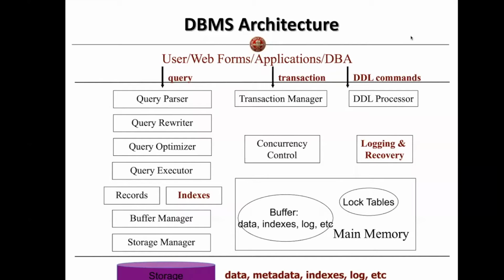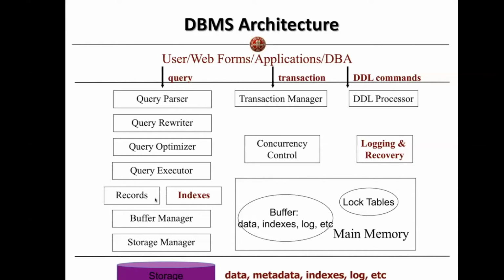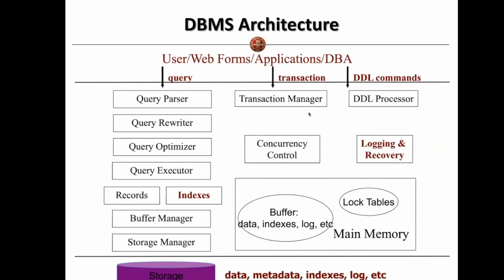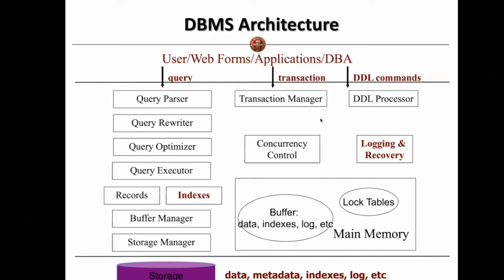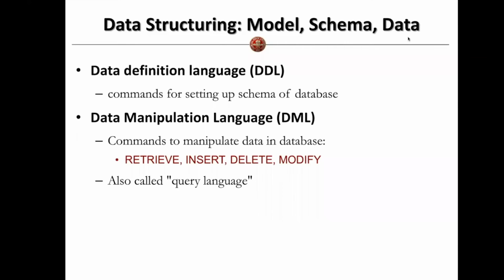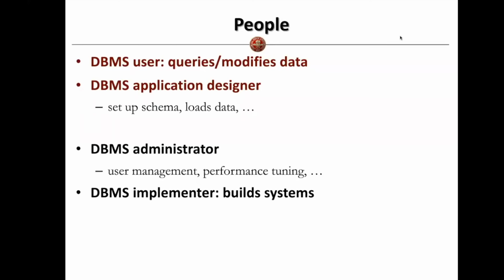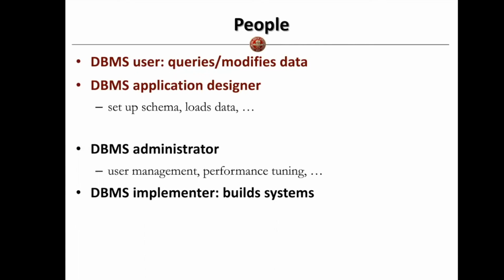Recap Part 4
This video introduces the Architecture, Languages, and Involved People in DBMS.